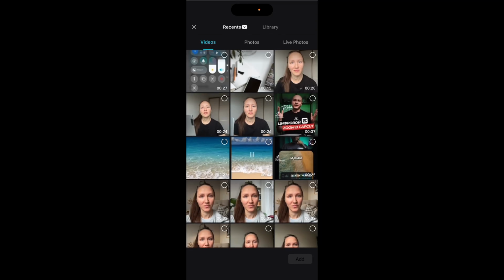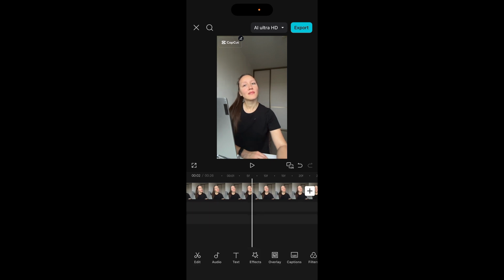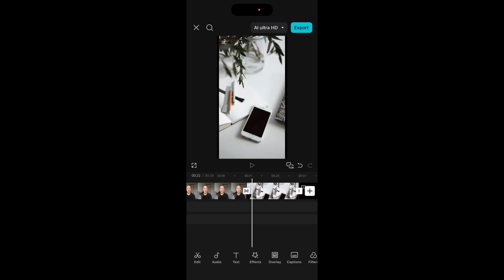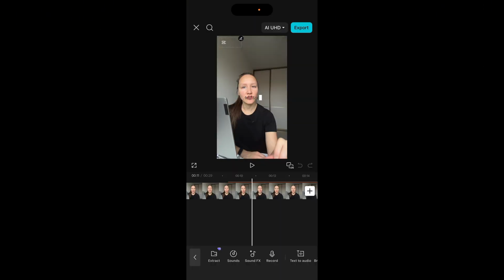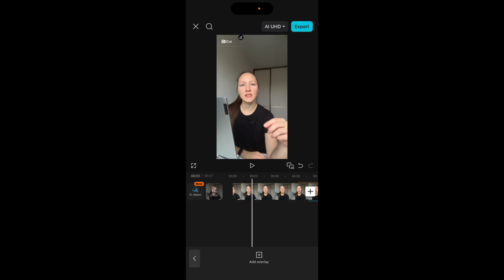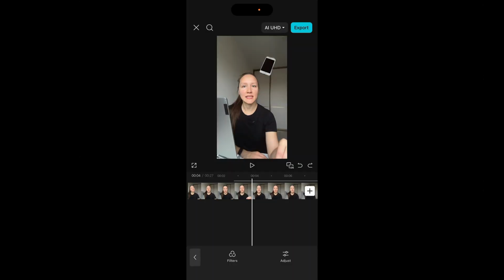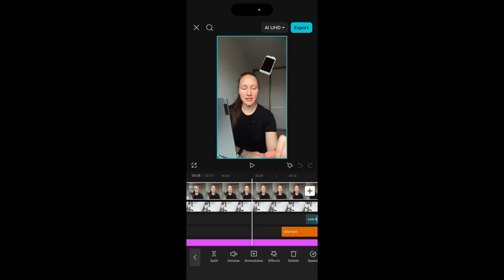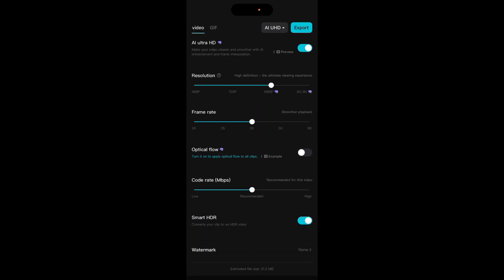How to create your First Video in CapCut App?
Learn how to edit videos on your phone using the CapCut app — fast and beginner-friendly. In this step-by-step CapCut tutorial, you’ll create your first video in just 7 minutes: importing clips, trimming, transitions, text, music, color, and export. Perfect for complete beginners on iPhone or Android.